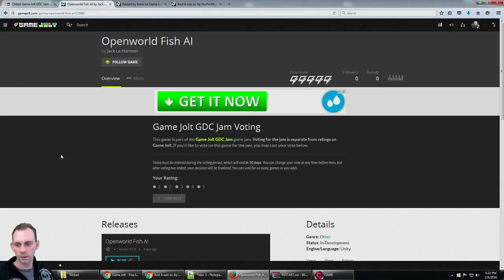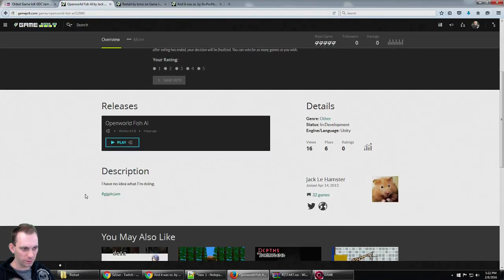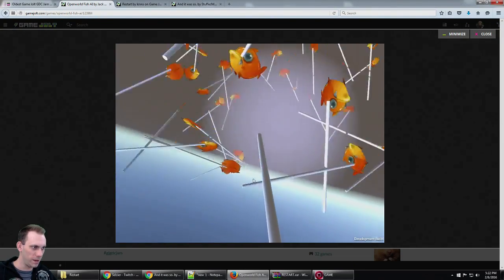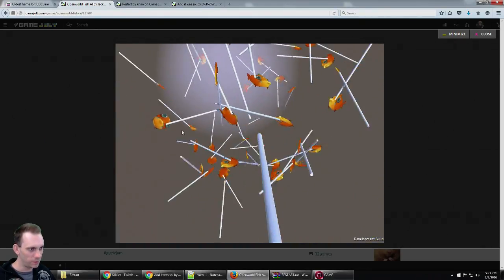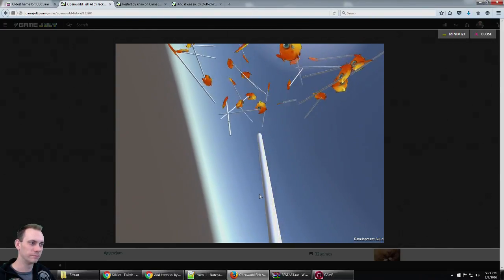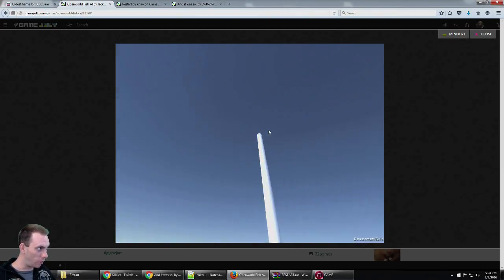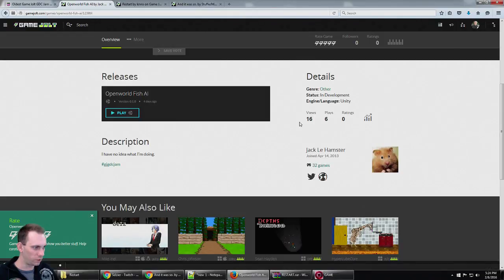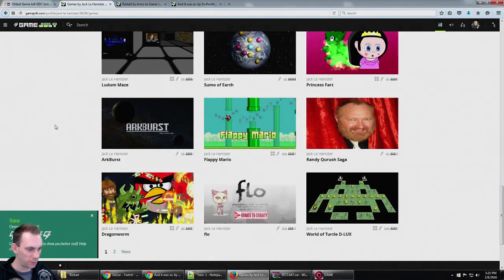Game Jolt GDC Jam: Openworld Fish AI